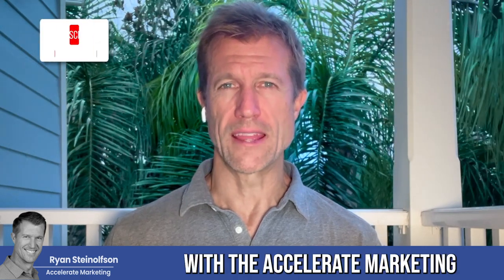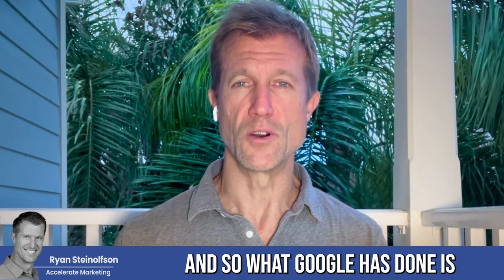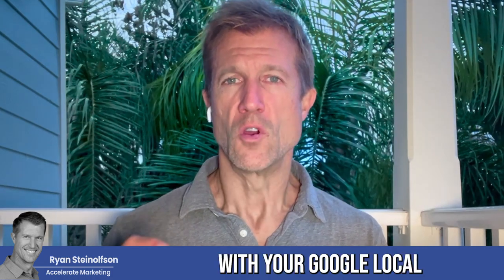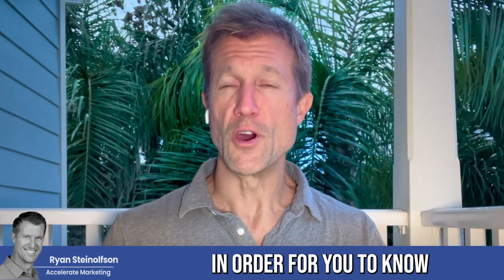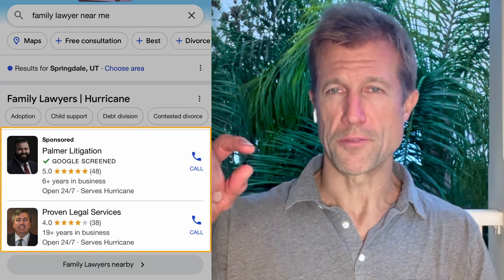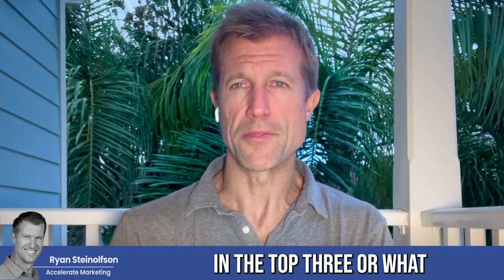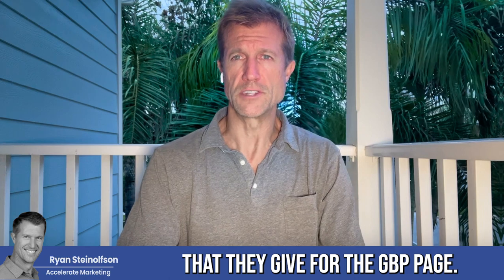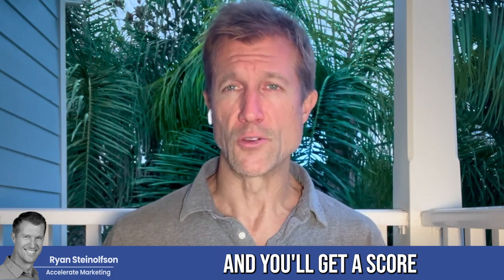Track Local Service Ads Performance: Ad Impressions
Learn about ad impressions with Local Service Ads, and how it is a key indicator for your overall ad performance. With top ad impressions, you can see how you can improve your LSAs to ensure top quality lead generation!

0:00 Introduction
0:
1:54 Top Impressions
2:35 Two Key Indicators